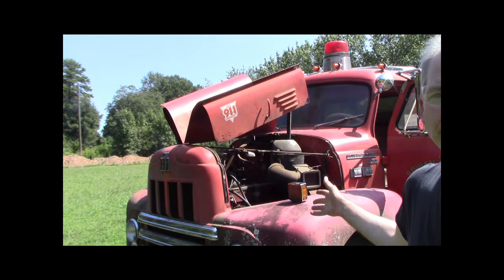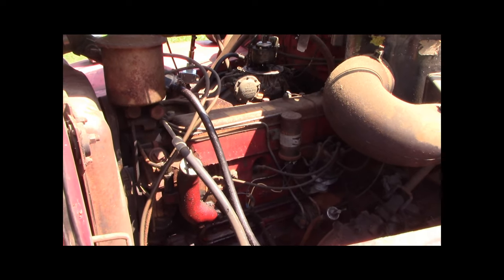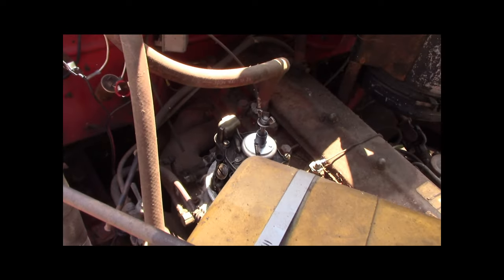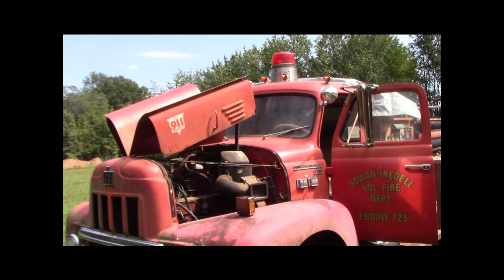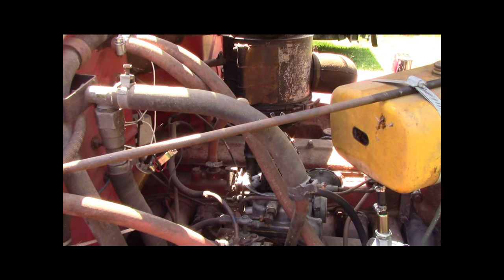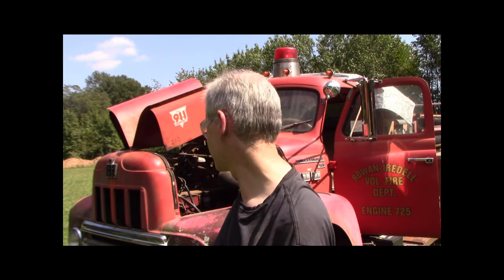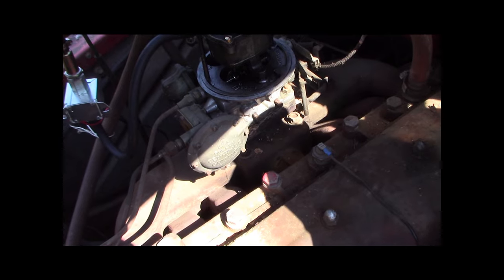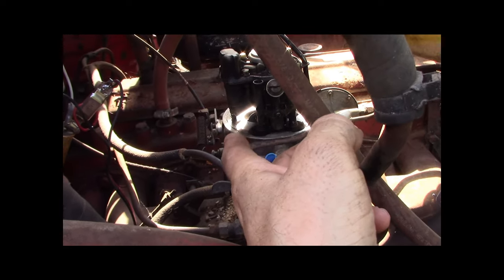9-16-23 -- First Start International R-185 Fire Truck